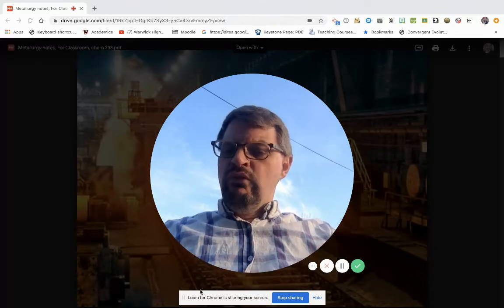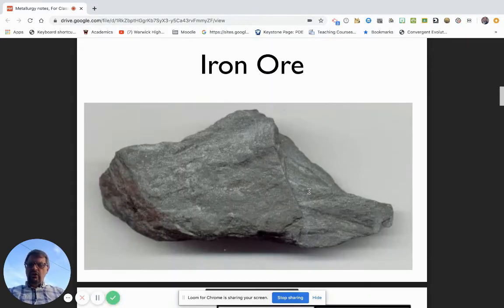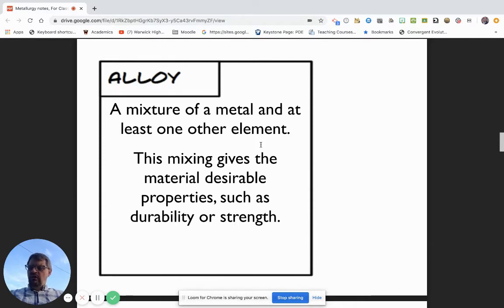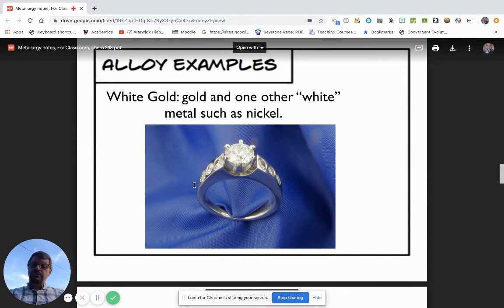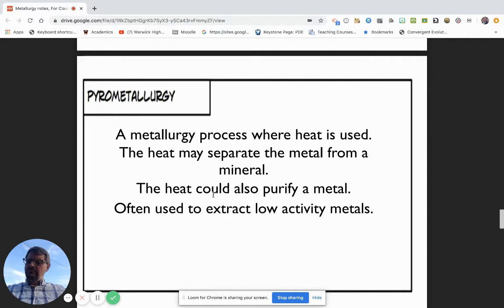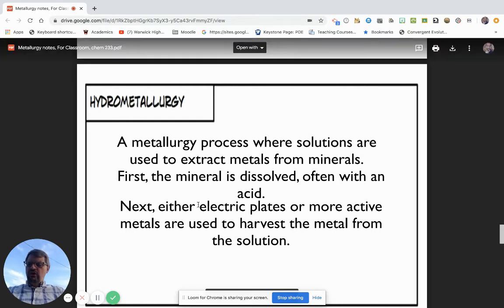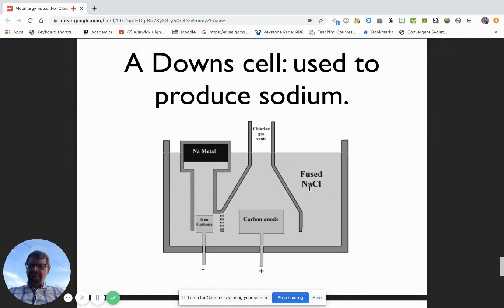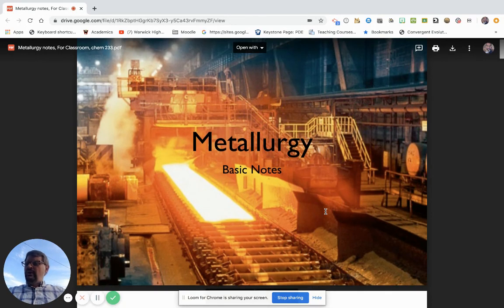Metallurgy Basics, Lesson